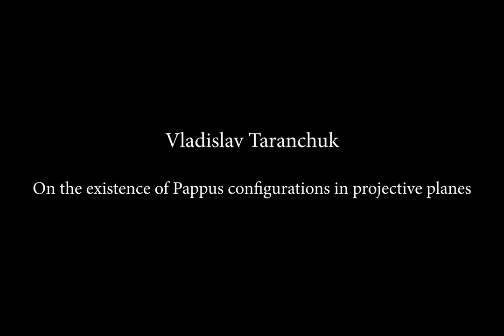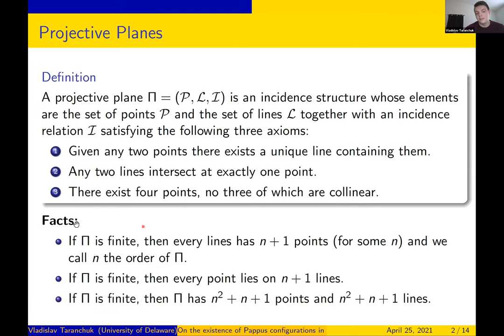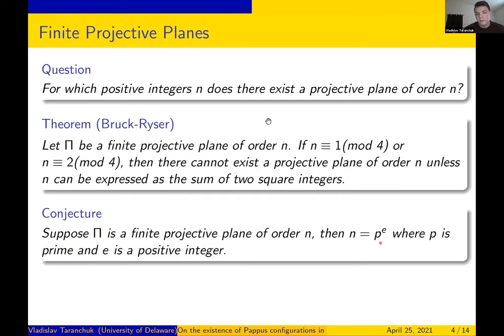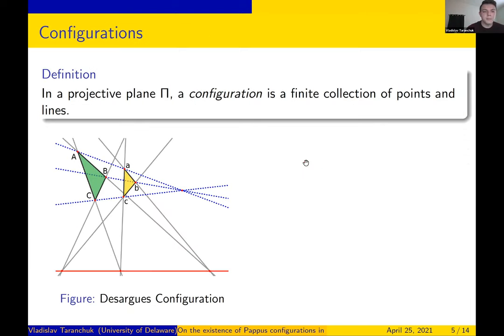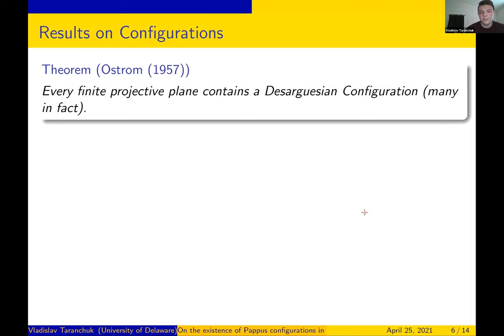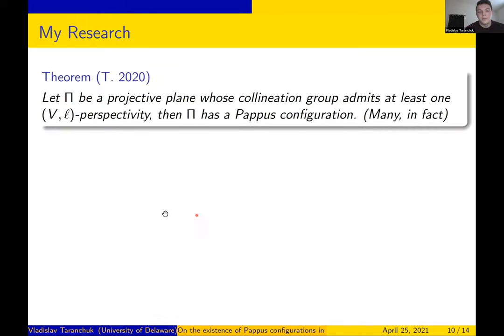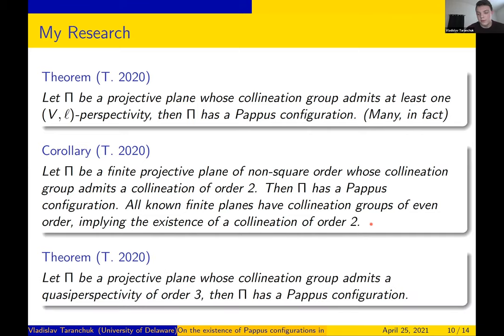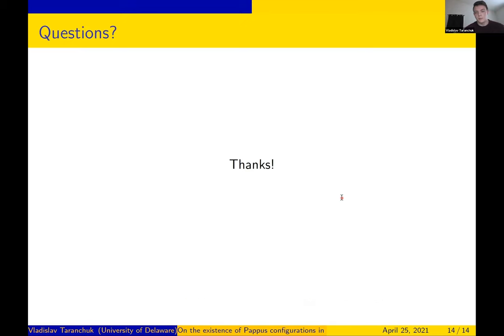Vladislav Taranchuk - On the existence of Pappus configurations in projective planes